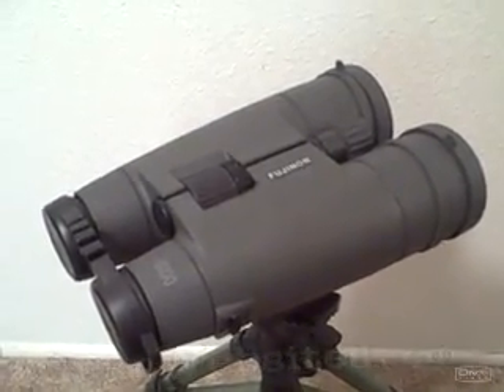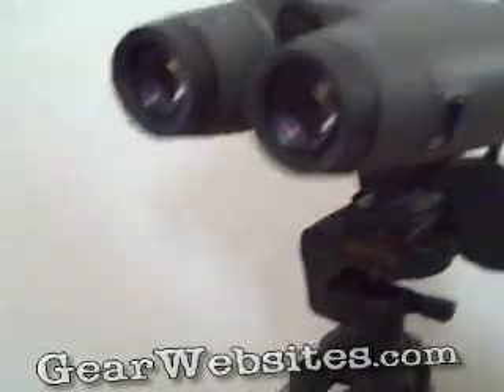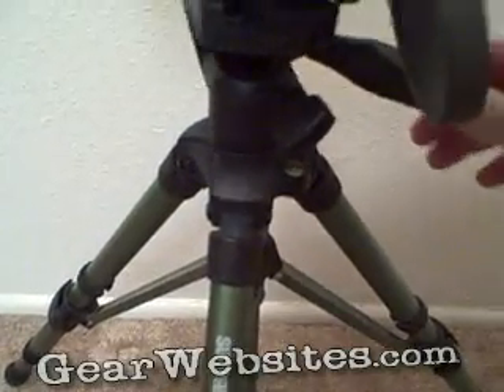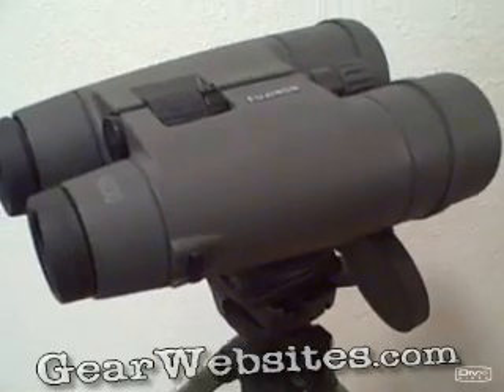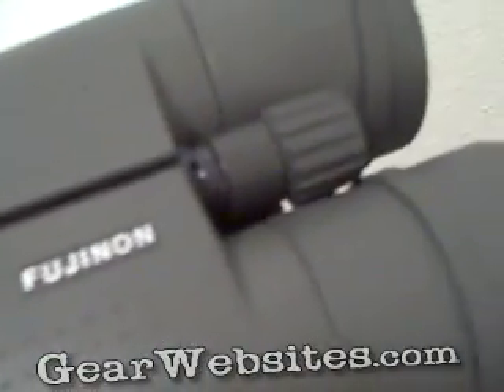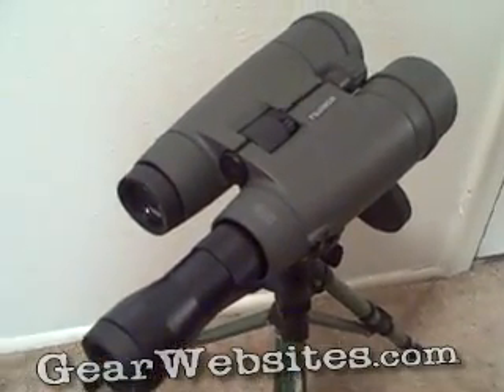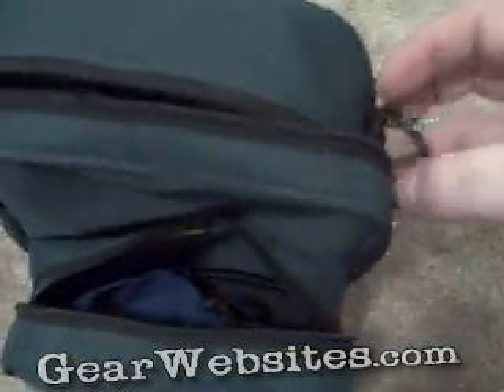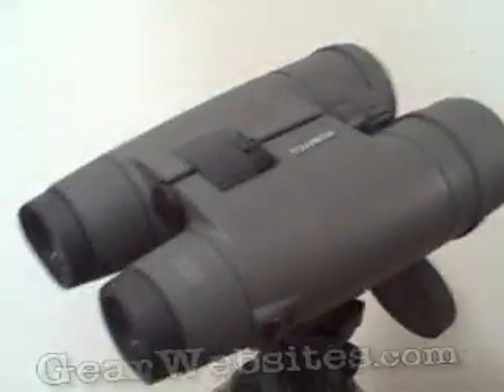Fujinon Binoculars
We take a look at some Fujinon Binoculars